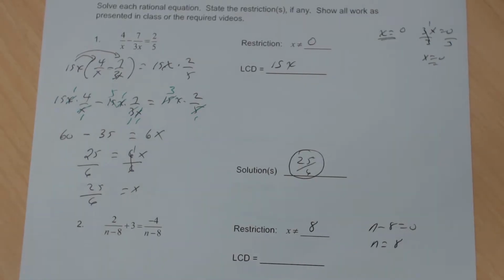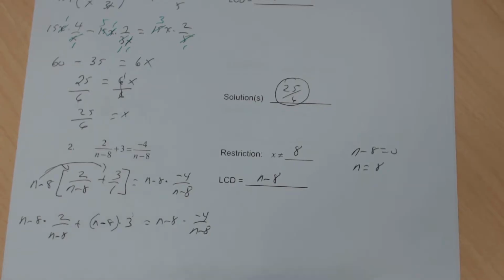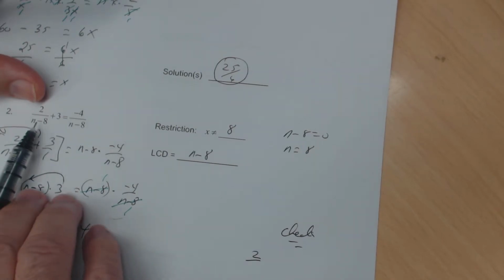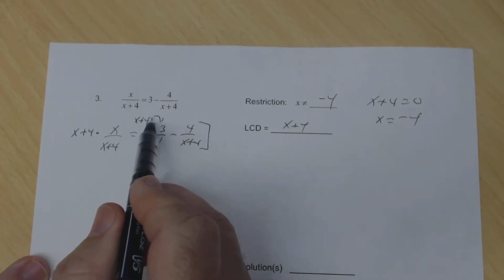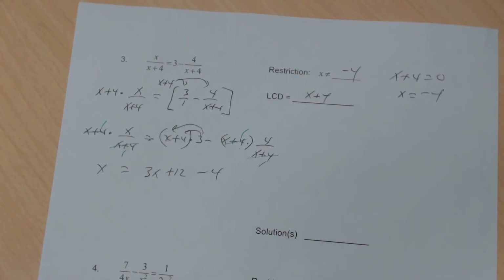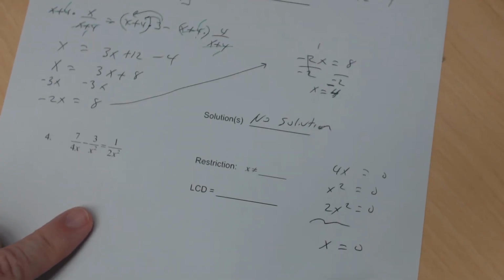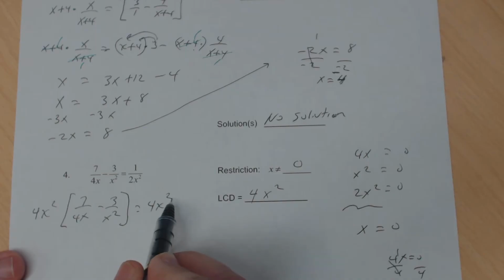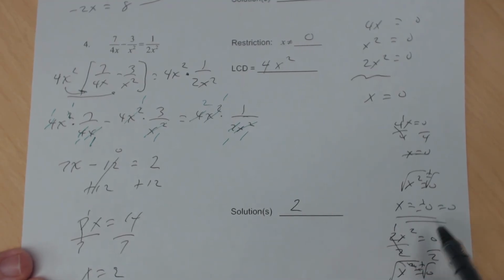Key 7 5 PA